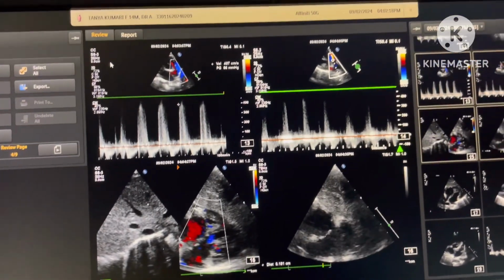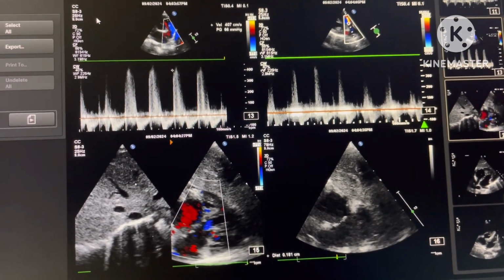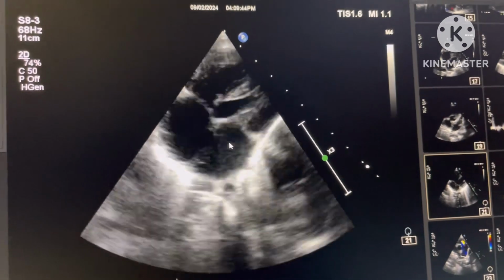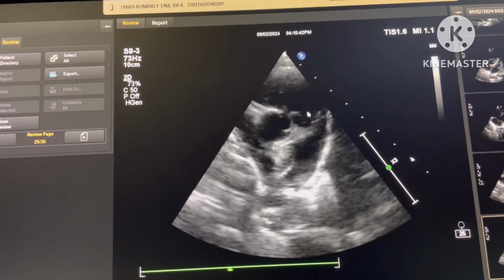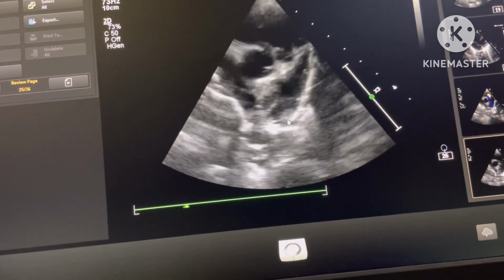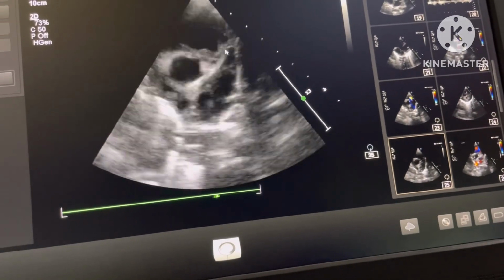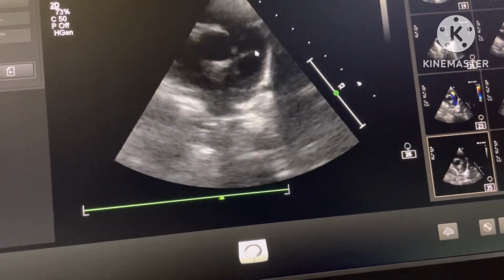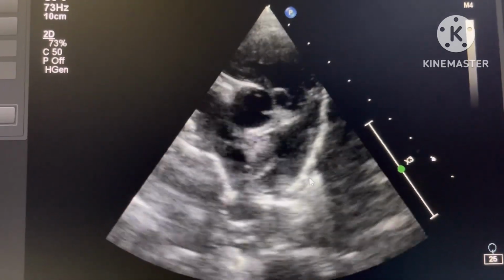Anomalous origin of left pulmonary Art from right pulmonary artery